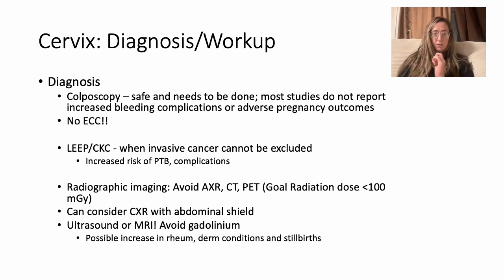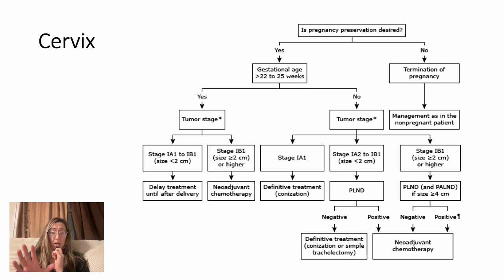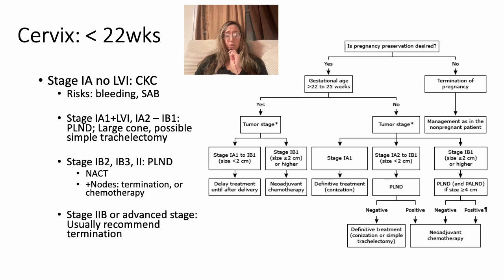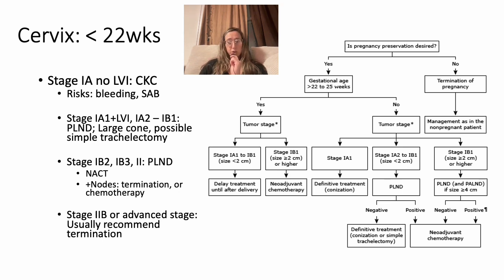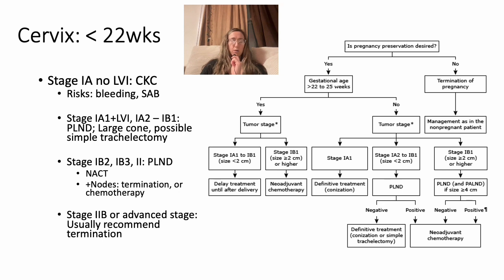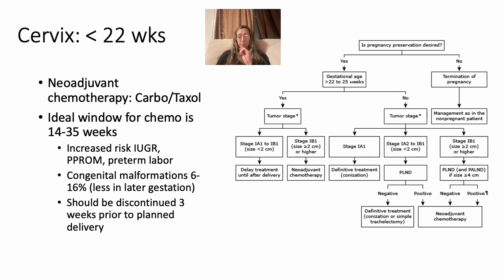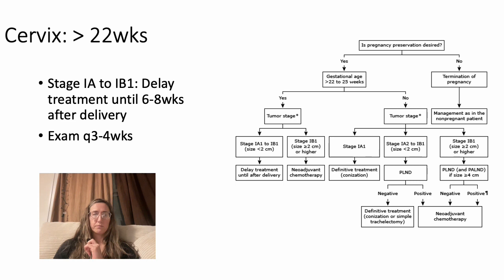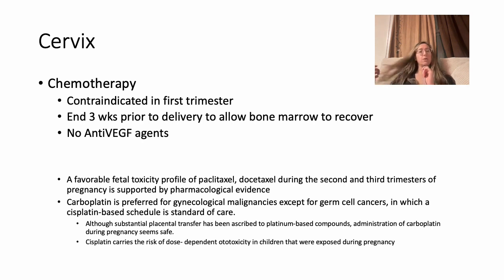Cervical Cancer in Pregnancy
Check out this 7 minute cervical cancer video for management in pregnancy!! Be sure to check out the resources at the end!